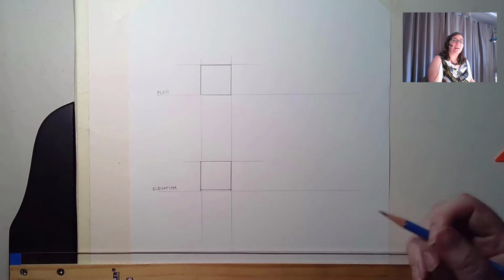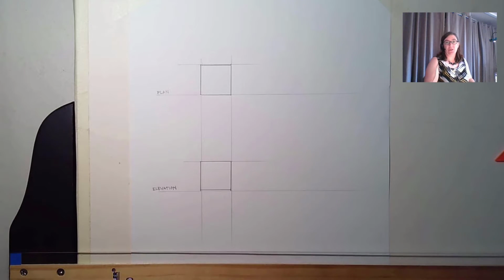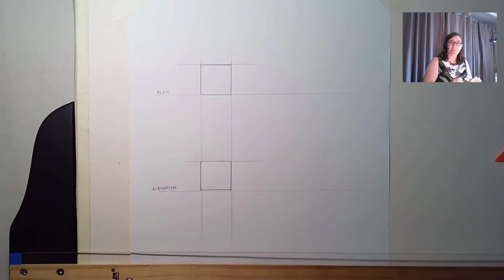Orthographic Cast Shadow Examples